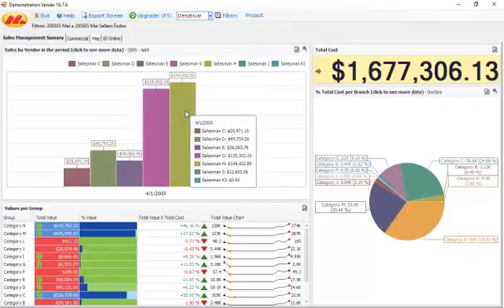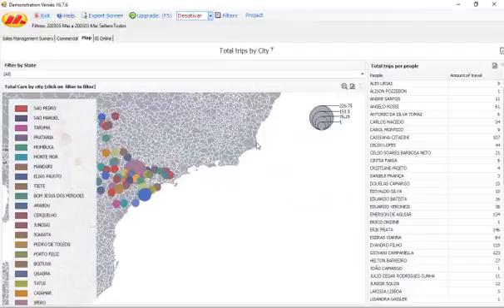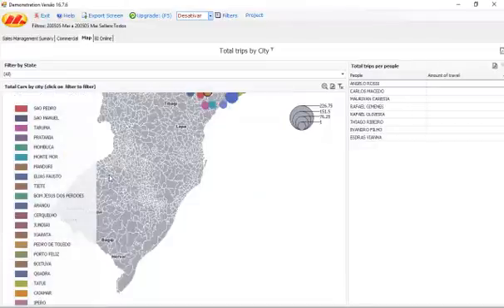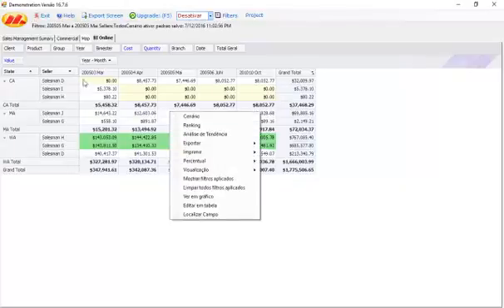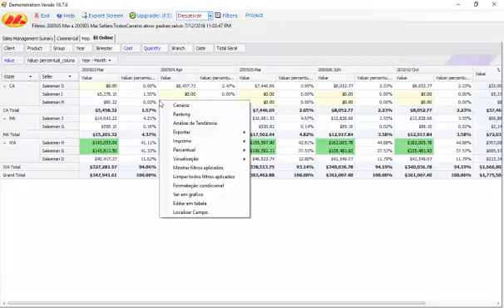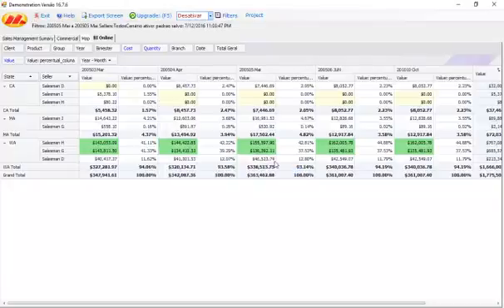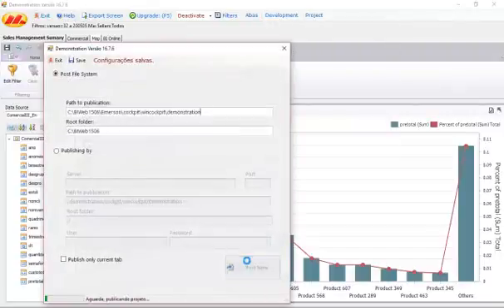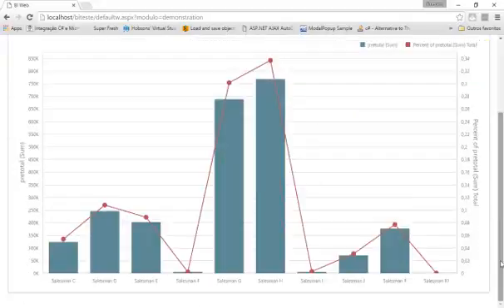Presentation BI and Dashboard for IT Companies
In this presentation , we demonstrate our components for creating Dashboards ( charts, indicators , cards, maps, etc. ) and BI Cube . Also shown is the synchronization of our Desktop version with the web version , all quickly and easily .